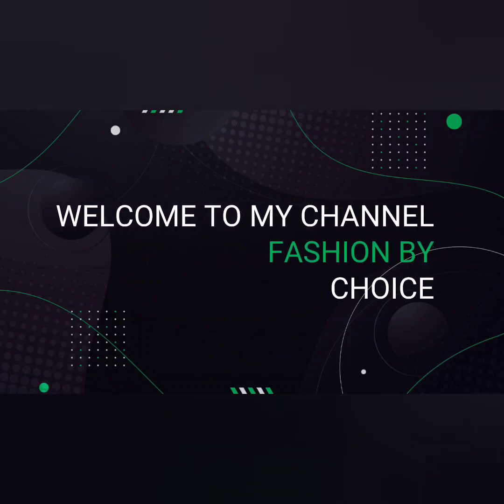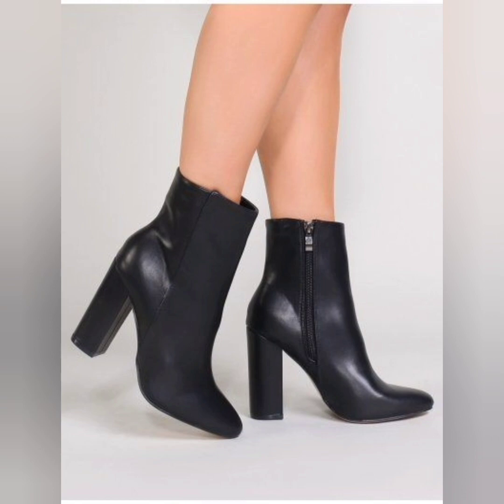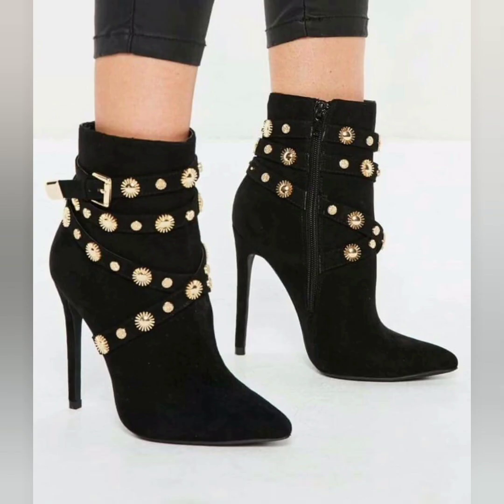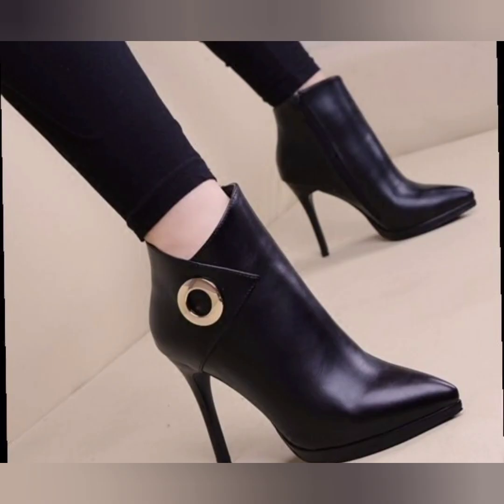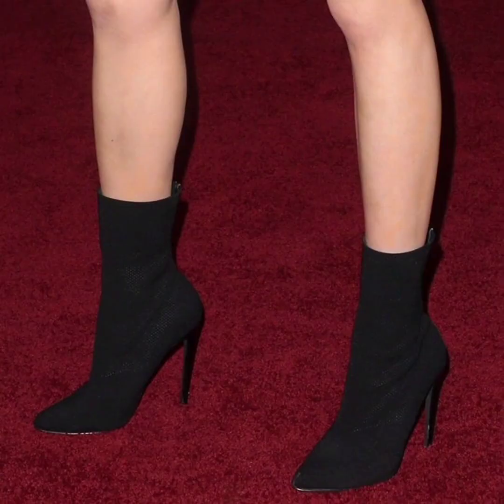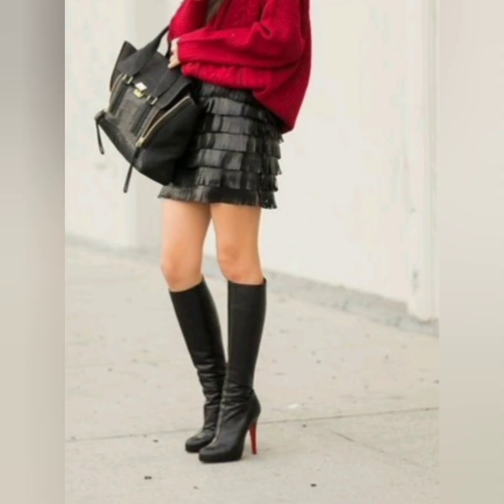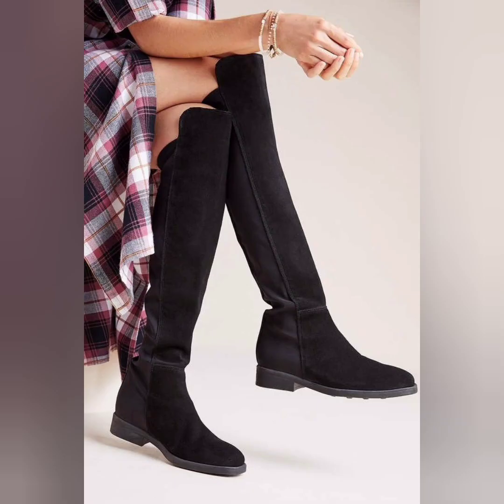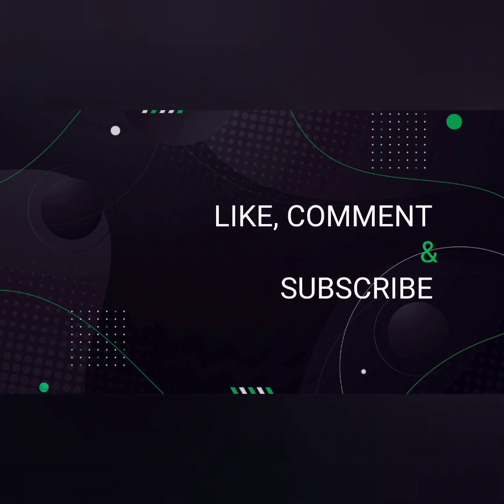Trendy Black Boots for Ladies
Black boots for ladies come in various styles, including ankle boots, knee-high boots, or combat boots. They're typically crafted from leather, suede, or synthetic materials, featuring different heel heights and designs, such as lace-up, zipper closure, or buckle details. These versatile boots often complement both casual and formal outfits, providing comfort, warmth, and a touch of sophistication to any look.

Certainly! Fashionable black boots for ladies often boast trendy features like sleek designs, pointed or square toes, embellishments like studs, buckles, or embroidery, and unique heel shapes such as block, stiletto, or chunky heels. They might include stylish details like animal prints, textured finishes, or intricate cutouts, offering a chic and modern look that elevates any outfit, from jeans and dresses to skirts and leggings.